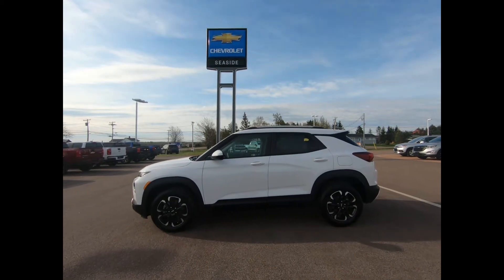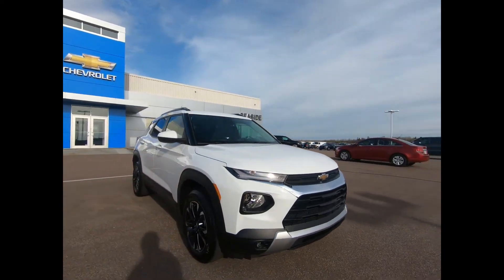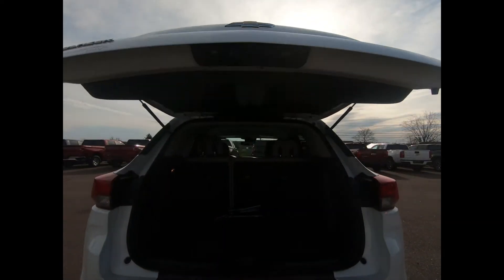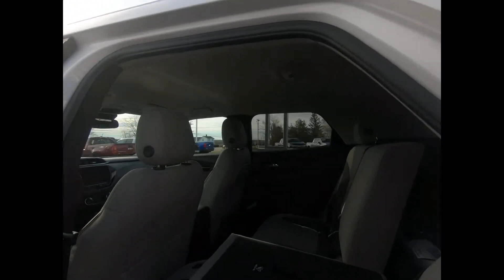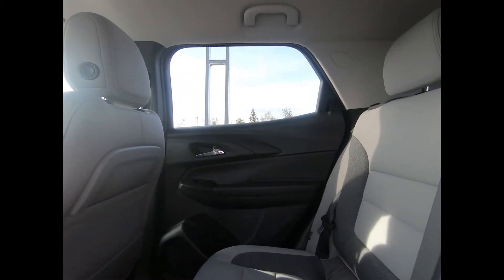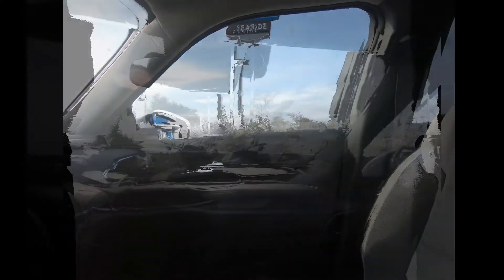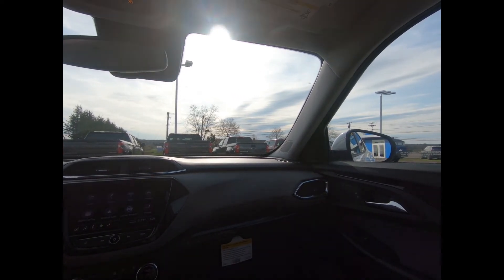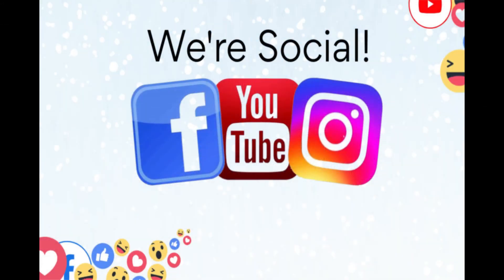2021 Chevrolet Trailblazer / Stock# 005482